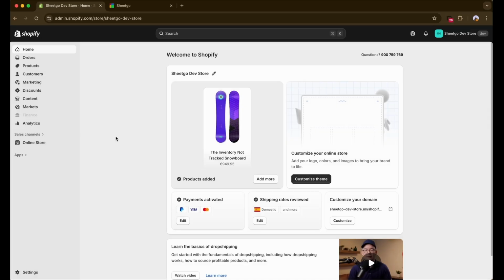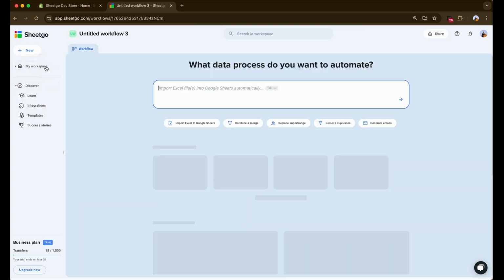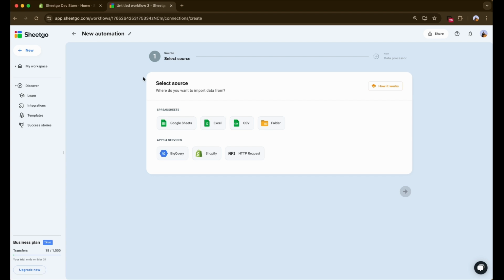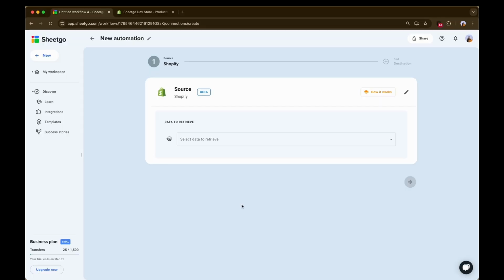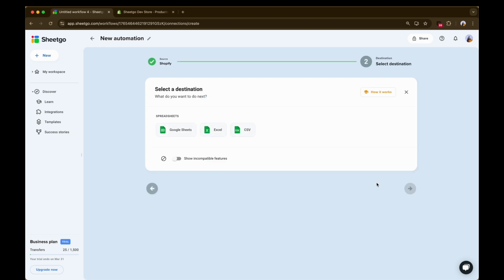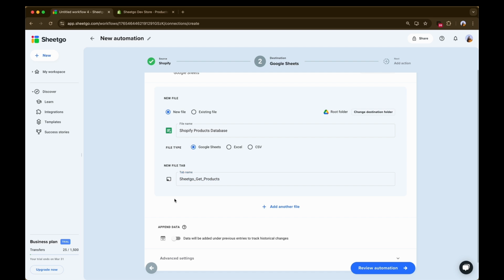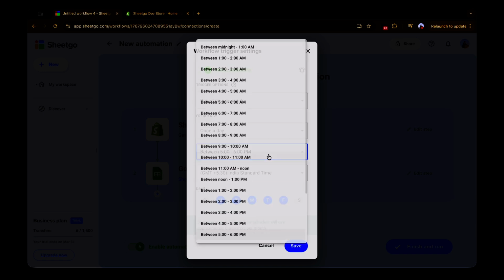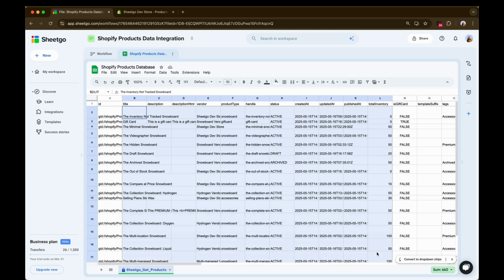Shopify to Google Sheets Automation with Sheetgo (Step-by-Step Tutorial)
In this video, you’ll learn how to automatically sync Shopify data to Google Sheets using Sheetgo automations. Instead of repeatedly exporting files, you’ll set up an automation once — and Sheetgo will keep your Shopify data updated in Google Sheets on a schedule.

In this video, you’ll learn how to:

1. Connect your Shopify store to Google Sheets
2. Import products, inventory, and orders automatically
3. Set up a scheduled automation (hourly, daily, weekly)
4, Build live Shopify reports and dashboards in Sheets

This workflow is ideal for:

- Ecommerce operations teams
- Marketing & analytics teams
- Accountants and reporting workflows